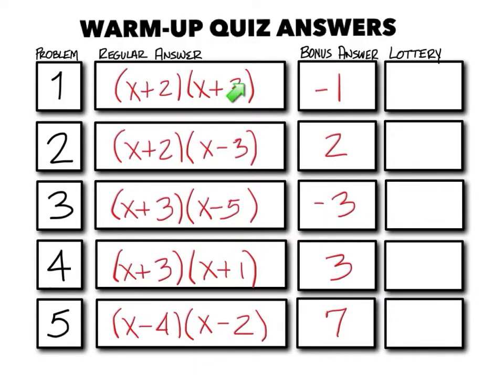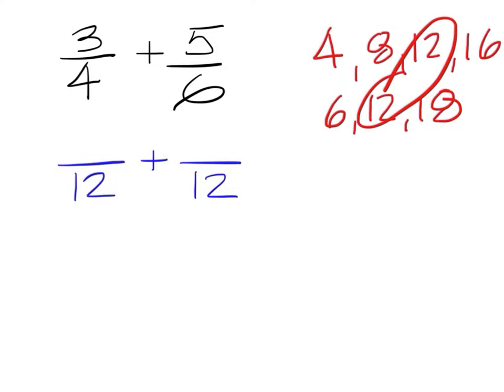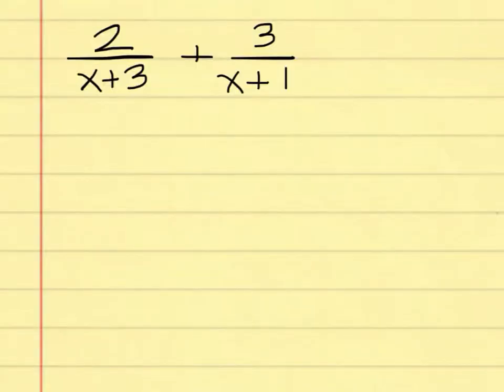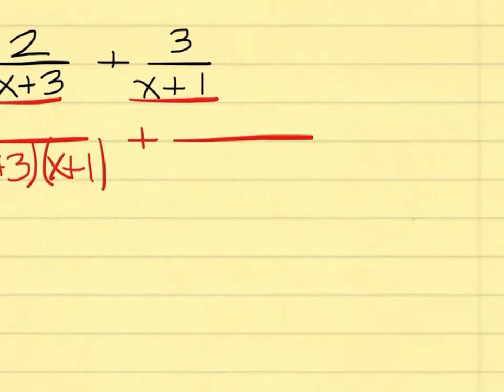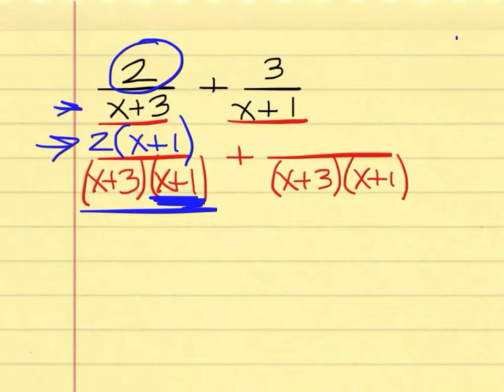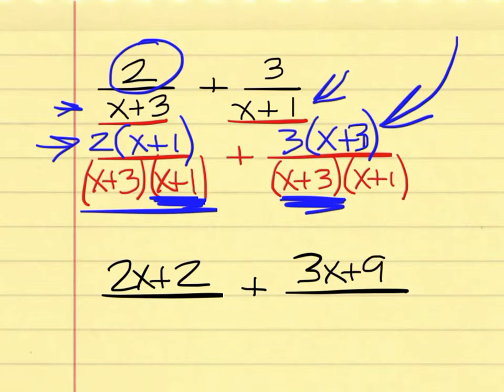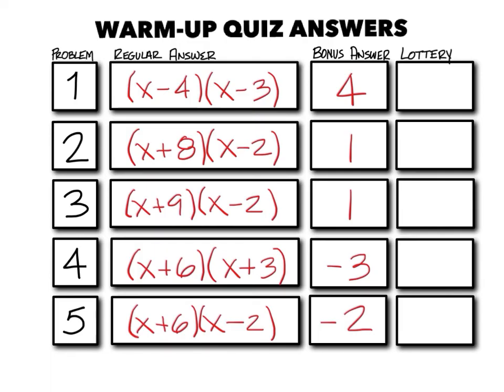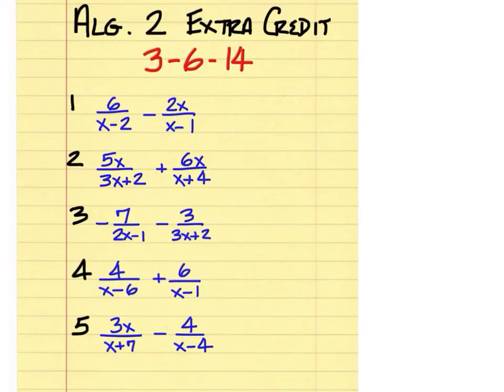Tuesday March 6, 2014